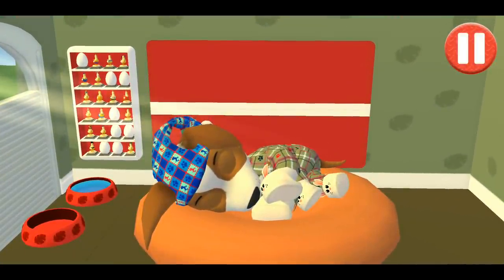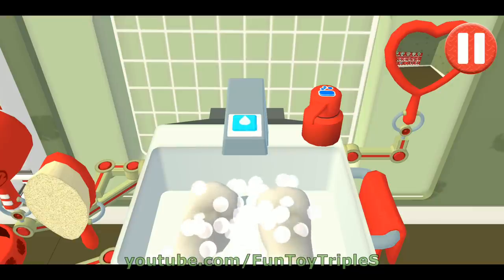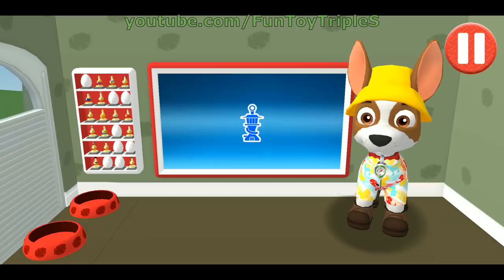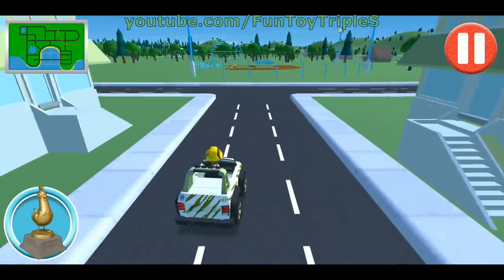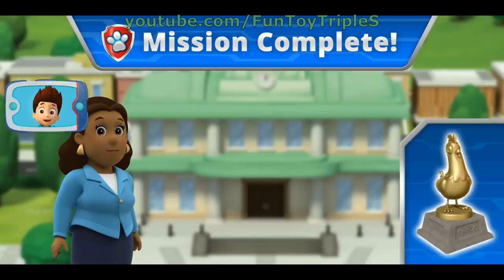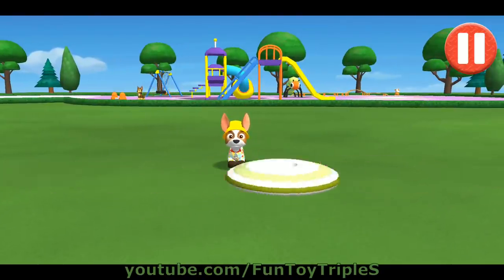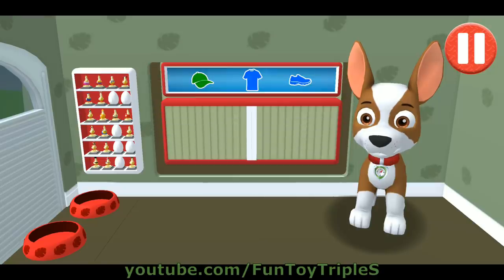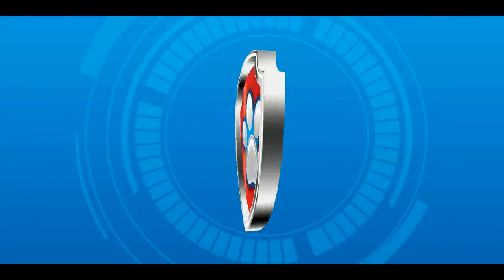PAW Patrol: A Day in Adventure Bay - Tracker #5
Tracker enjoys playing with the various forms of wildlife in the jungle. He often utilizes his great hearing abilities to save someone in danger when necessary. Even though Tracker is brave, he doesn't like being in dark places.

Tracker is bilingual; he can speak in both English and Spanish. Whenever he is about to be taken into a dark area such as the Monkey Temple, he says "oy oy oy".

This game is recommended for parents and children to play together as kids learn to care for themselves in early childhood development. Your kids will develop independence and confidence by looking after their favorite PAW Patrol Pups, teaching them that even heroes need to brush their teeth every day.